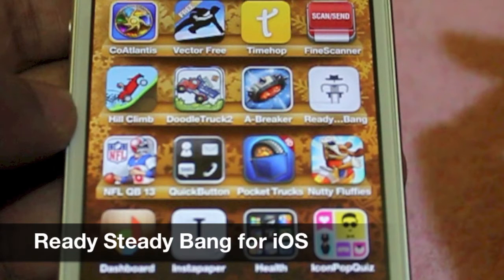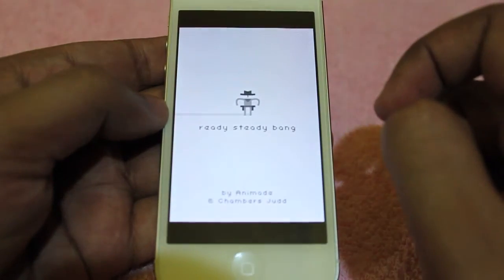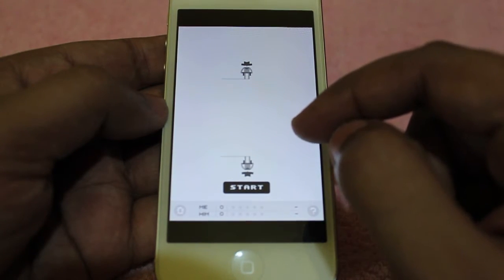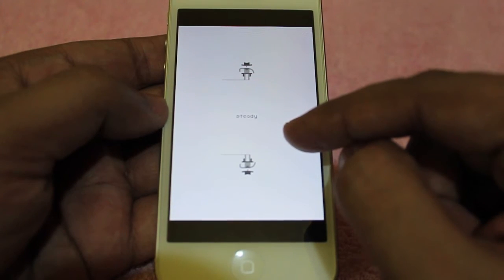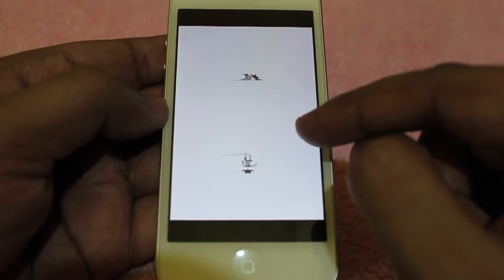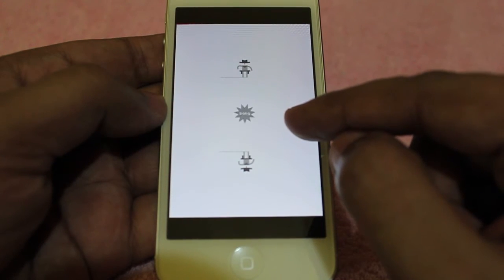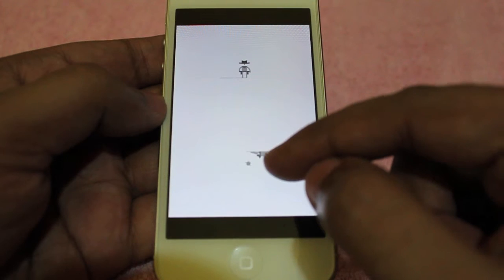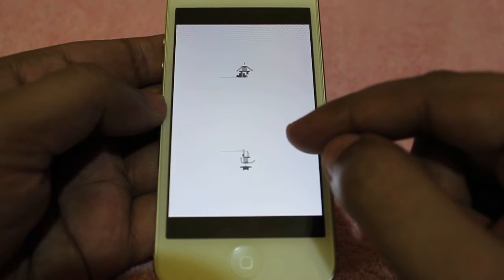Ready Steady Bang game for iOS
Its a cow boy stand off game. This is very simple game, which will help you relax. You have to concentrate very hard to win this game, love the graphics too. There is even a nice two player mode. Its available for both iOS and Android.